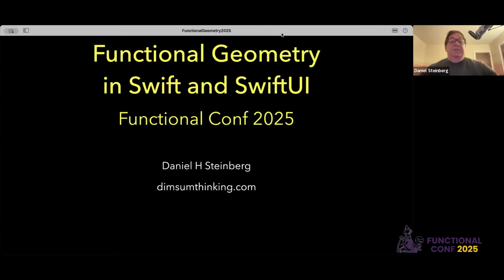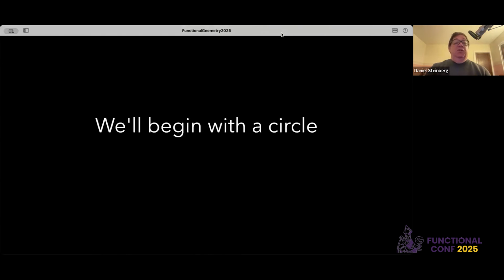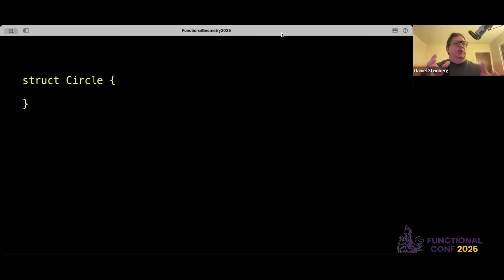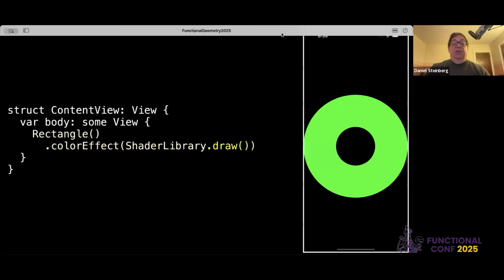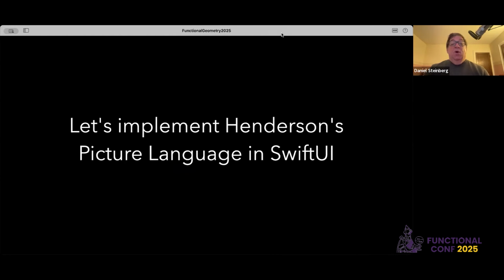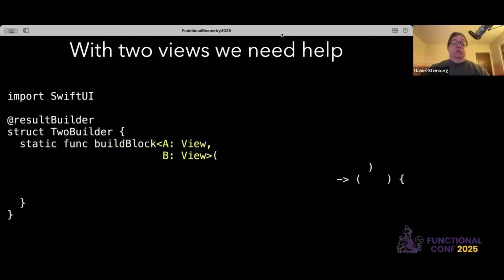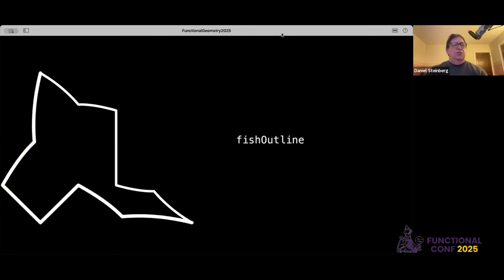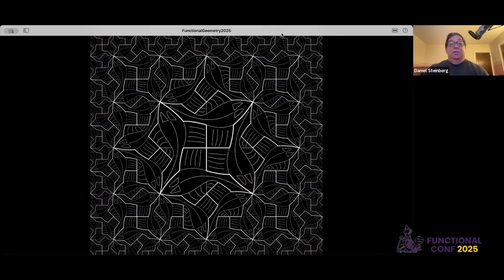Functional Geometry in Swift & SwiftUI by Daniel Steinberg FnConf 2025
Swift has entered its second decade and in some ways has grown up to be more functional than we expected and in other ways less functional. In this talk we focus on SwiftUI, the declarative UI Framework, and use it to reconsider Peter Henderson’s Picture Language that was introduced more than forty years ago. You may have been introduced to it in Lisp in the SICP course or seen one of the reimplementations of it based on that version, Henderson’s original paper, or his revision at the beginning of this century. We’ll implement Functional Geometry in SwiftUI and the results look surprisingly like Henderson’s original code.